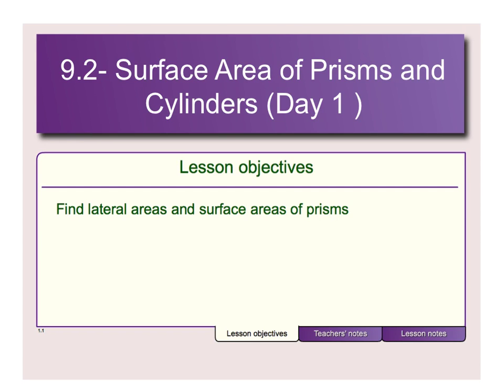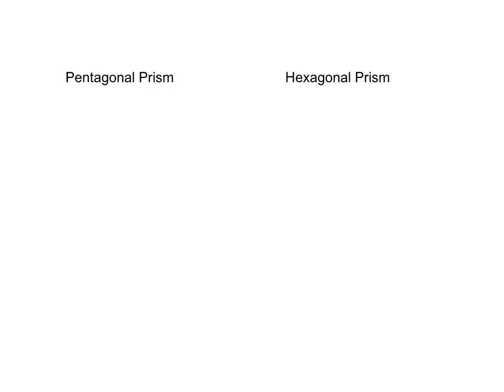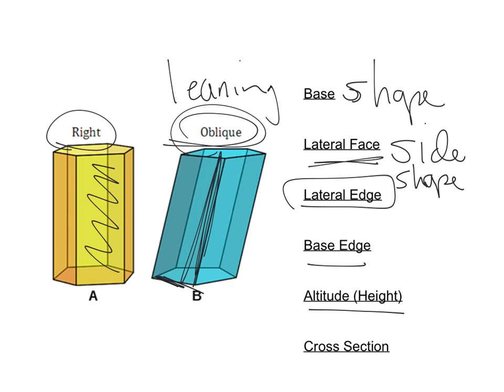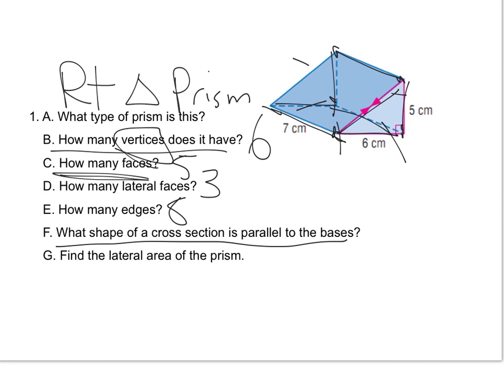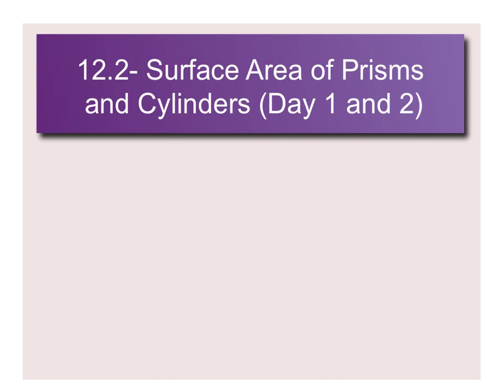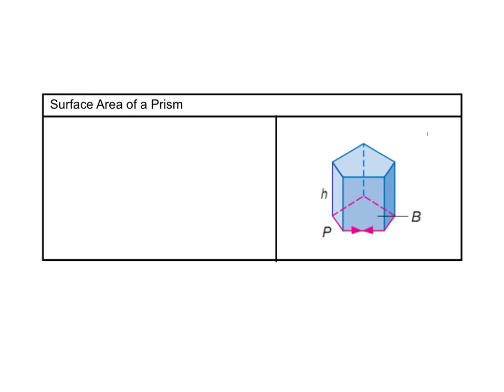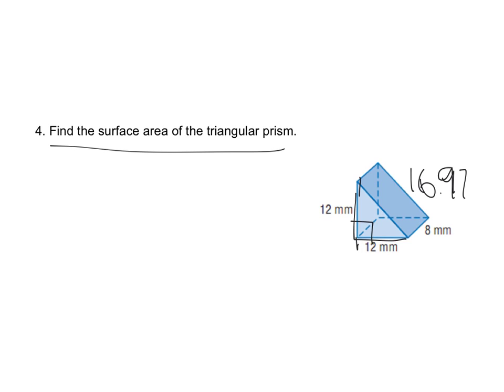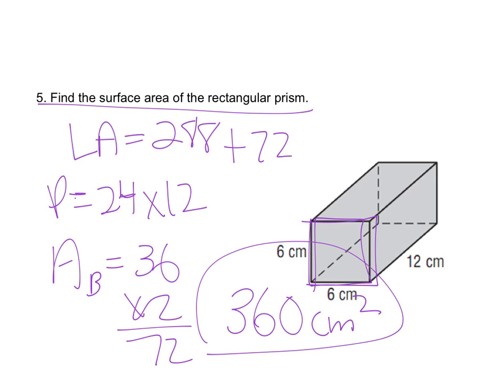9.2 SA of Prisms Geo B Heeren